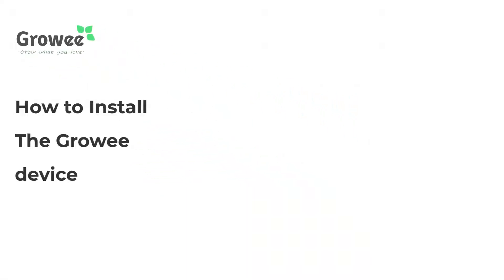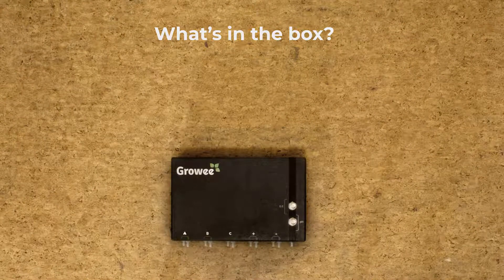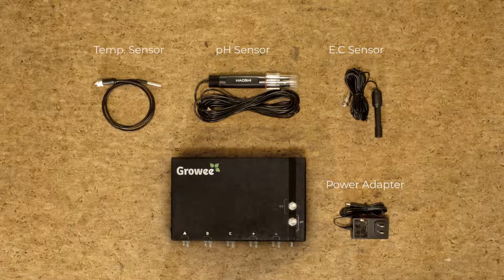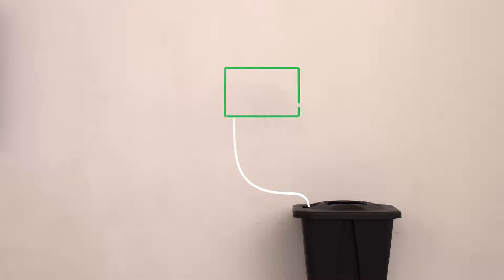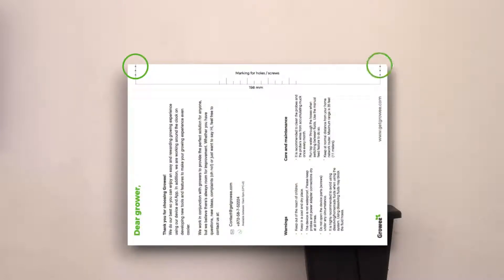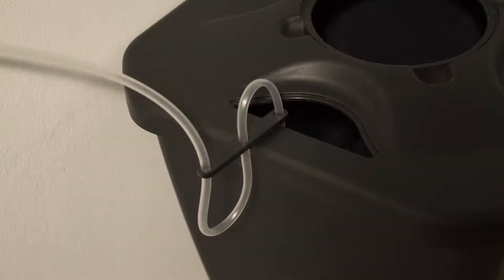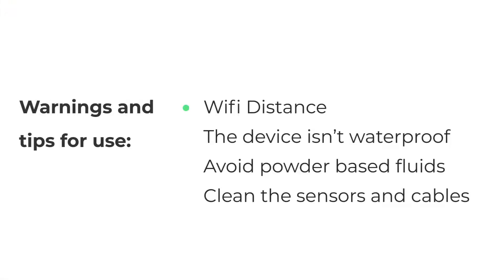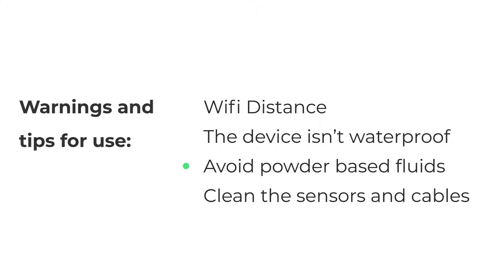Installing the Growee Device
Growee Automated Nutrient and Ph Controller